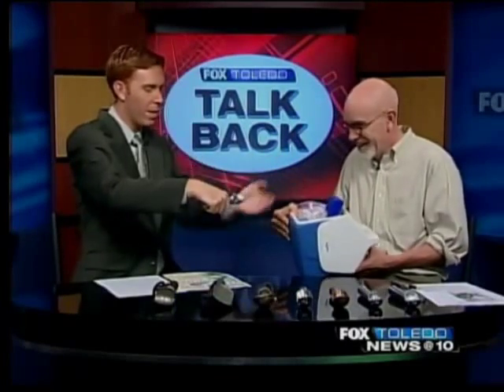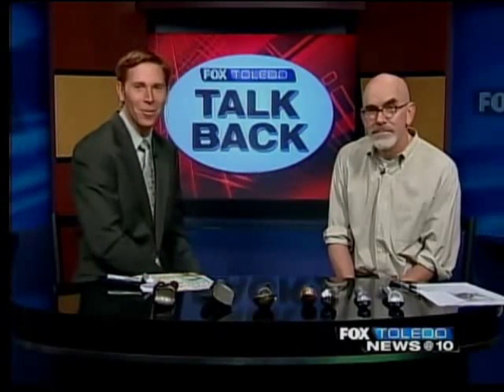Zeroll 75th Anniversary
Unlike any other scoop on the market in 1935, the Zeroll had no moving parts, and it was cast from a single piece of hollow aluminum ﬁlled with a special ﬂuid.  Both scoop and ﬂuid were highly conductive, and the heat from one's hand warmed the scoop, helping it cut through ice cream.  As a testament to the brilliance and timelessness of Kelly's design, after 75 years the Zeroll scoop remains virtually unchanged.  It was, and continues to be, a marvel of engineering, beautiful in both form and function.  The Museum of Modern Art in New York added a scoop to its permanent collection in 1956 as an example of excellence in design.